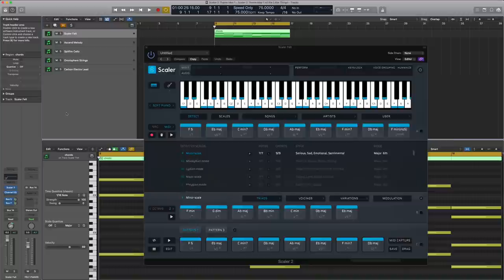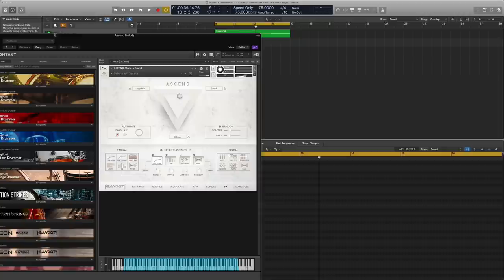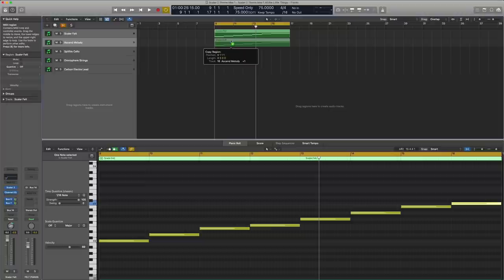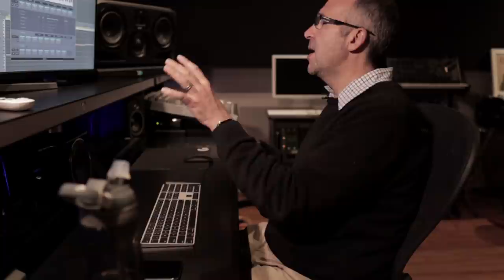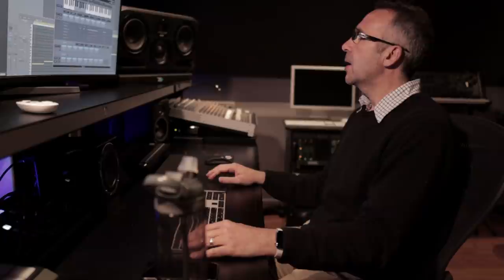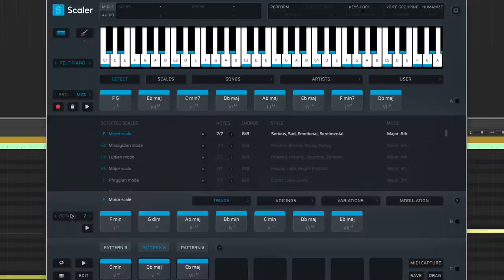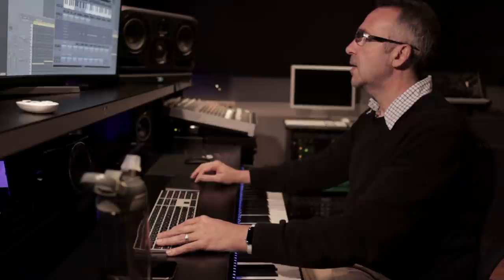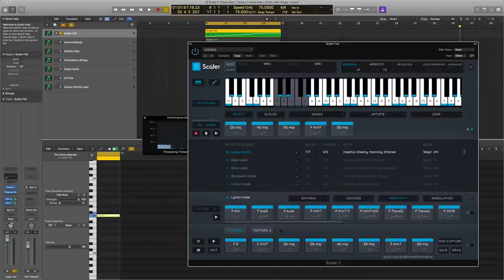Scaler 2 | All the Little Things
Developer Davide Carbone takes us through some of the 'lesser known' features of Scaler 2 such as SYNC and CLEAR state, changing PATTERNs, Copy Voicing, Explore Common Scales, Parallel Harmony, User Customisation and lots more. In this video Davide shows how he uses Scaler 2 to write entire tunes whilst controlling internal sounds and third party Instruments.

0:00 Intro
1:44 Settings Menu Session Clear State
3:12 Triggering BIND area
5:50 Settings Menu Session Import & Export State
9:40 Chord Edit Mode
10:15 Settings Menu Session Sync State
13:00 Voice Grouping - Plating within a range for Kontakt Libraries
14:42 Settings Menu Playback Overall Chord Duration
16:20 Explore Common Chords
17:35 Parallel Harmony
18:20 Binding Multiple Patterns
19:20 Editing, Moving, Duplicating Patterns
22:00 Extract and Apply Chord Voicing
23:05 Editing, Moving, Duplicating Multiple Chords
23:45 Variations and Chord Functions
24:30 Preferences
26:15 Latching
27:15 Turning off Audio Detection to Save CPU